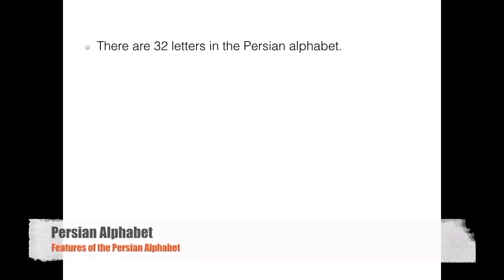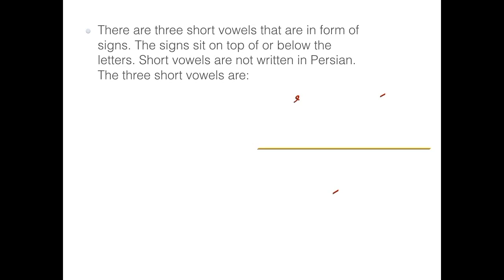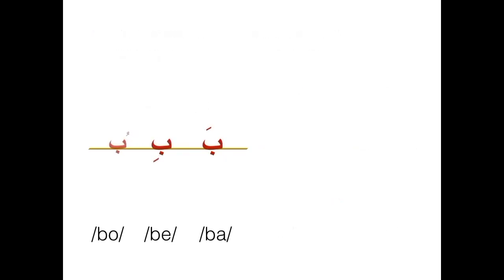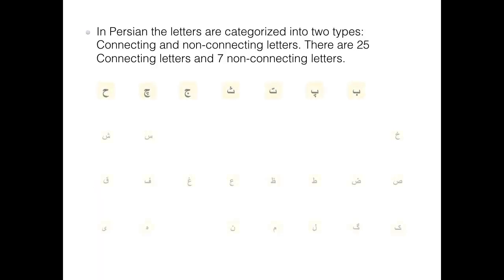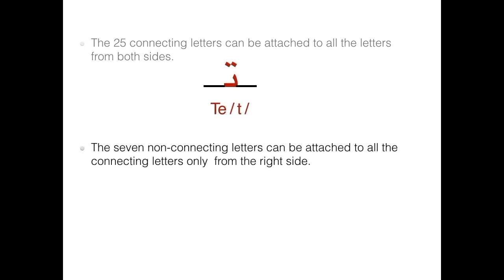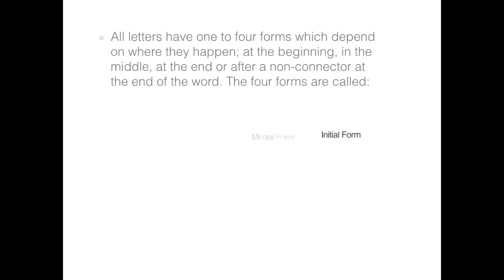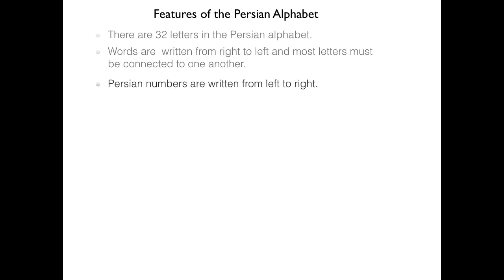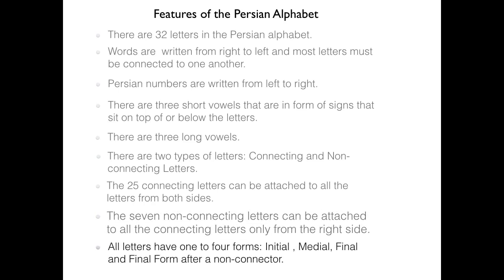Learn Persian Alphabet! 2. Basic Features of the Persian Alphabet (2022)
Learning the alphabet is an exciting and crucial step in your path to learning Persian language. Learn to read and write in Persian language with 15, three minutes lessons on our website. Click on the following link to learn about  basic features of the Persian Alphabet . Watch the complete lesson, complete online activities and download e-books and scripts on Talk Like A Persian Website.